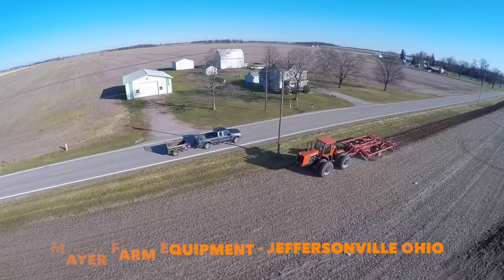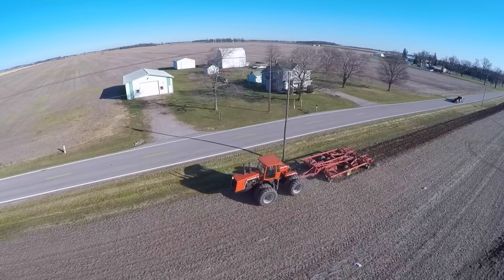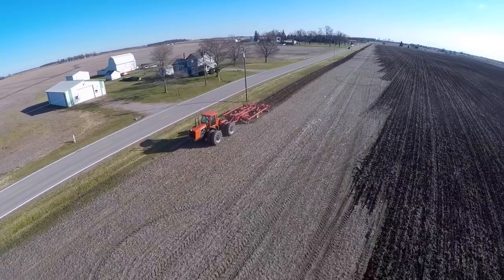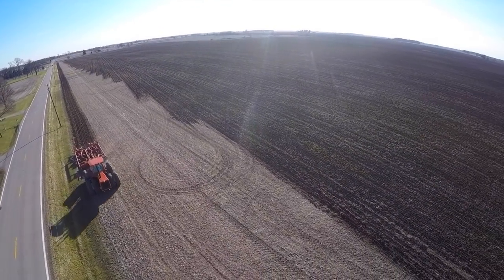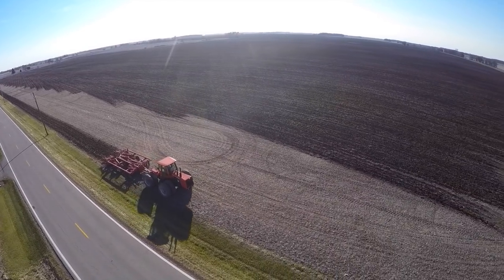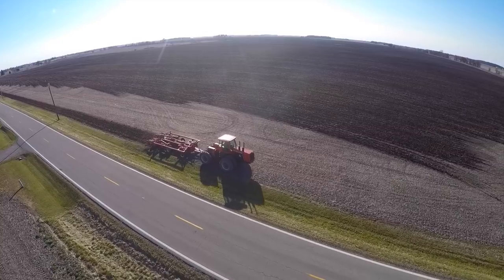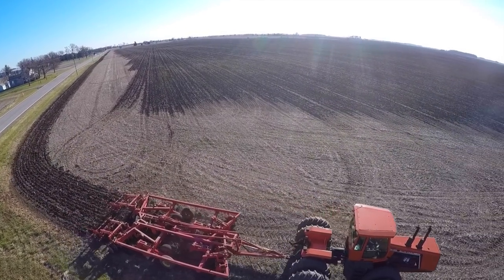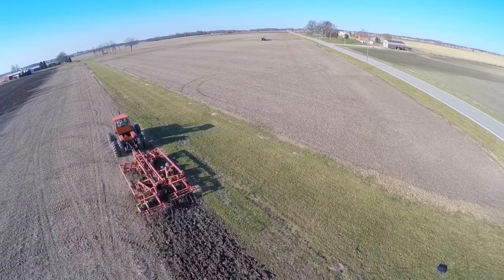Allis Chalmers 4W-305 Tractor pulling a Sunflower Disk Ripper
Video of an Allis Chalmers 4W-305 tractor pulling a Sunflower disk ripper near Jeffersonville Ohio.  This tractor was sold brand new by Mayer Farm Equipment in Jeffersonville Ohio and several years ago they was able to buy it back and they restored it and use it on their farm today.